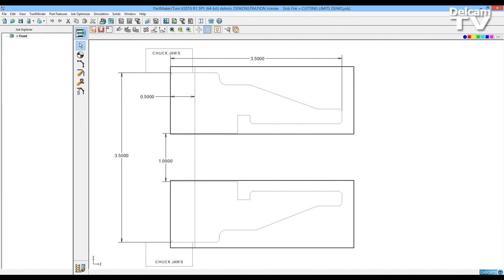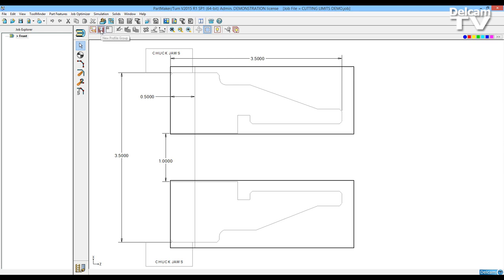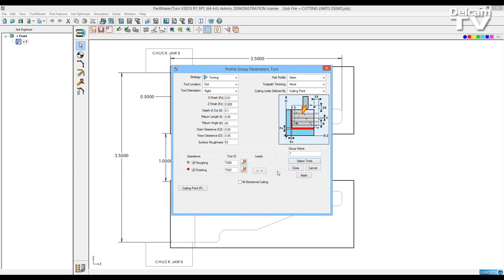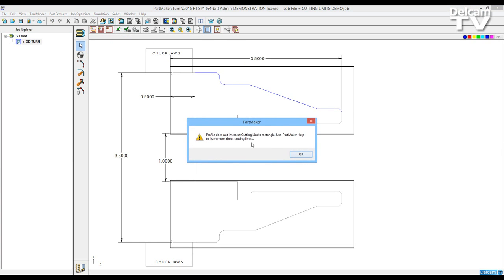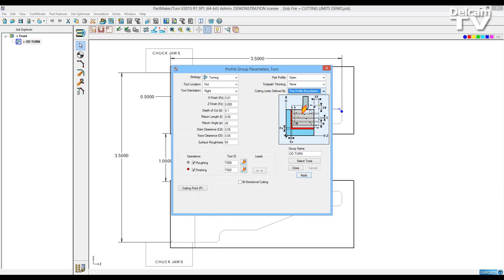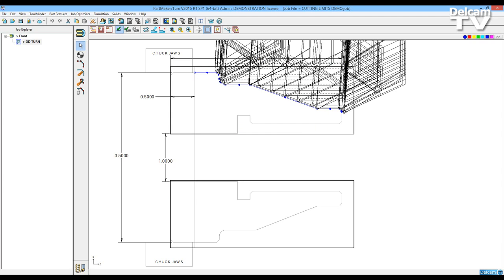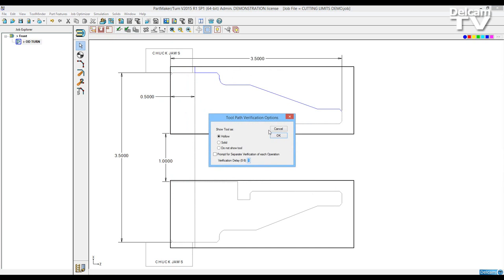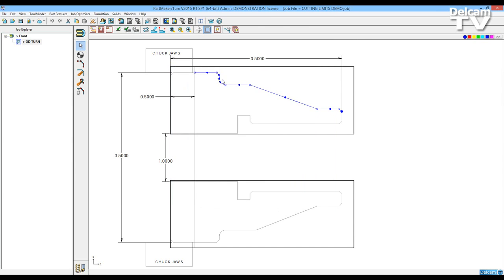Cutting Limits and PartMaker Turning Applications